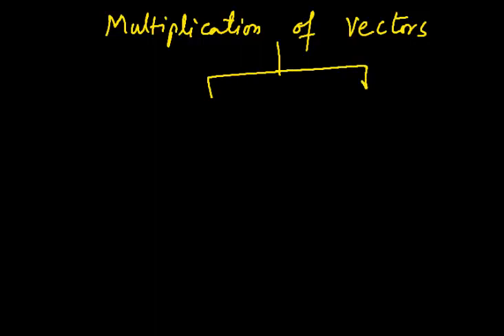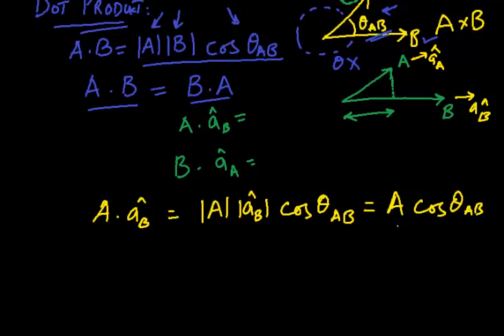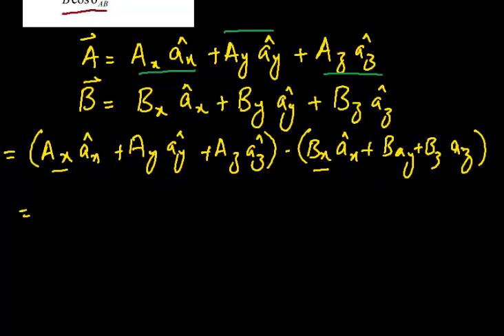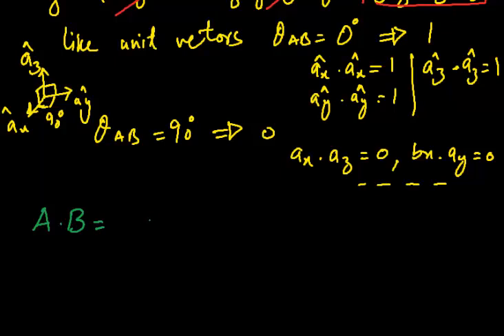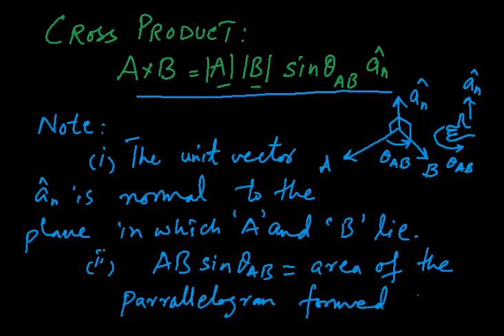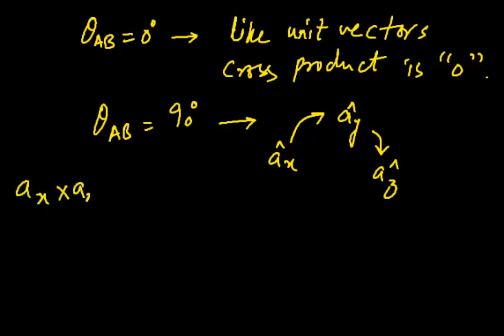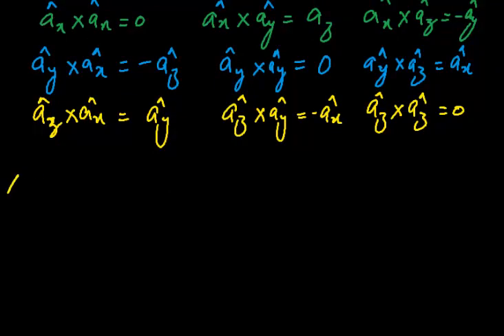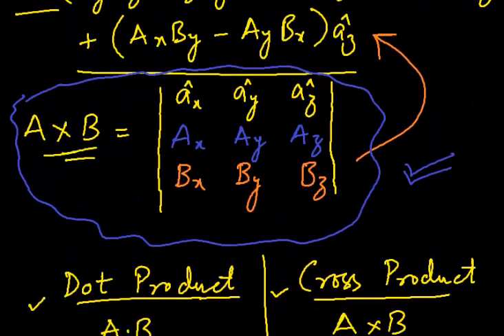Dot Product and Cross Product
Dot Productor and Cross Product explained in a simple and easy way for electromagnetics students